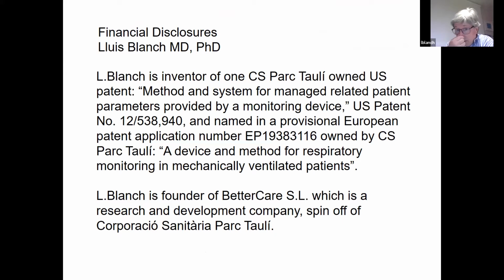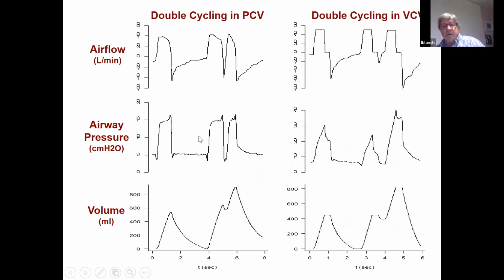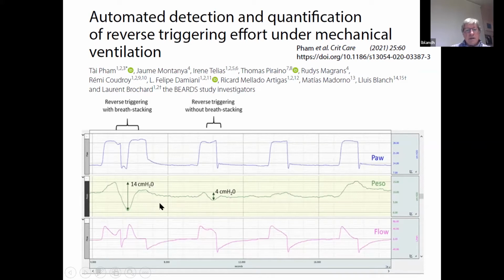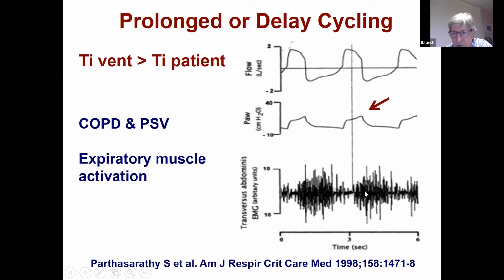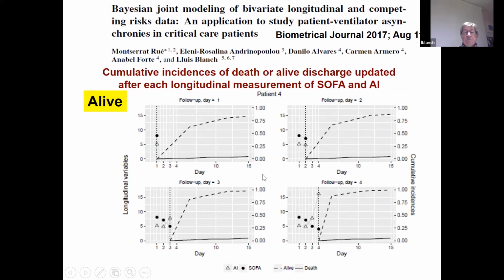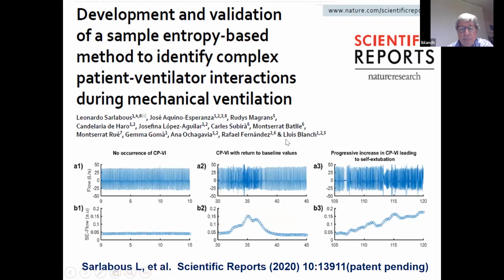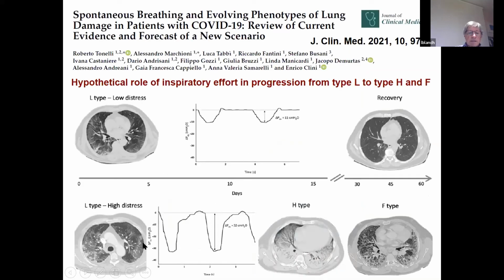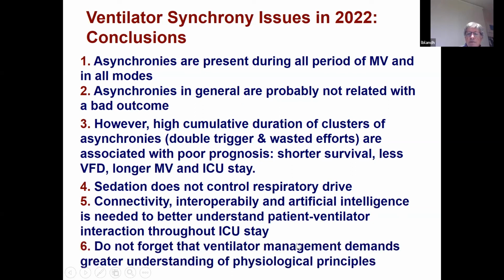Patient Ventilator Asynchrony-An Update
Patient Ventilator Asynchrony-An Update lecture presented by Dr Lluis Blanch at the Egyptian Critical care Summit 2022 , the leading critical care medicine conference in Egypt